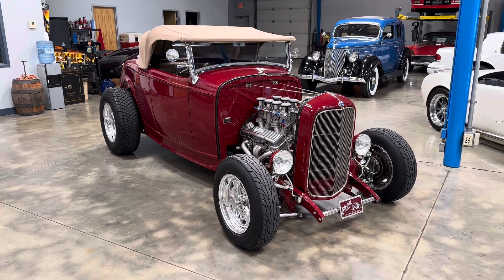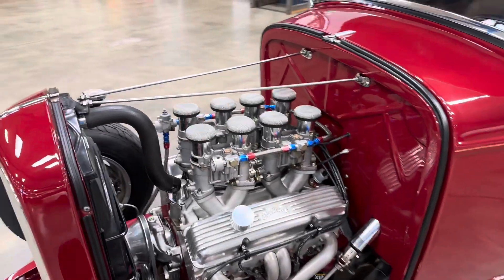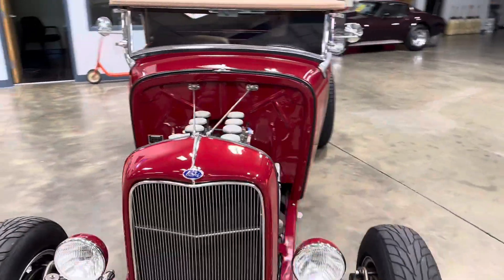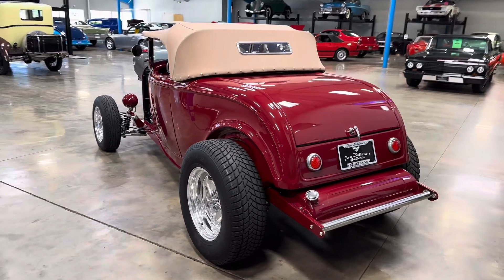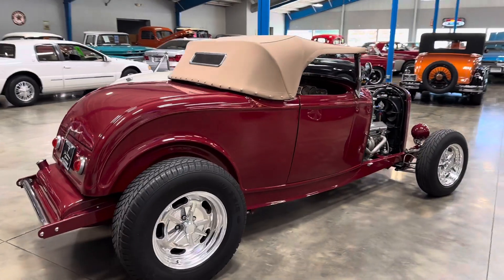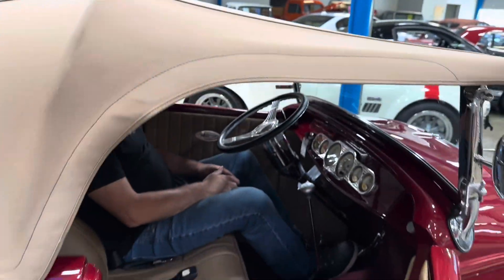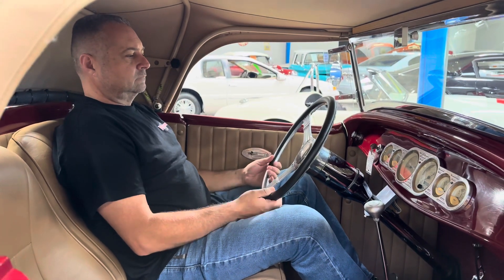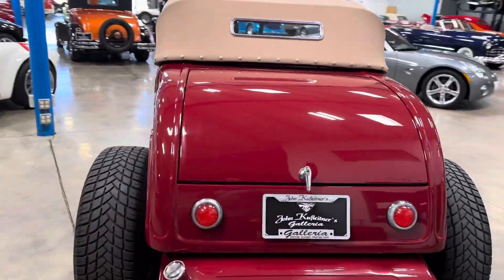1932 Ford Walk Around / Start Up / Legroom & Headroom